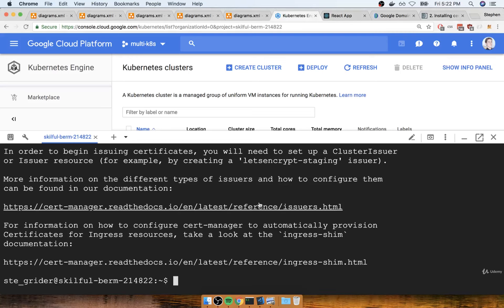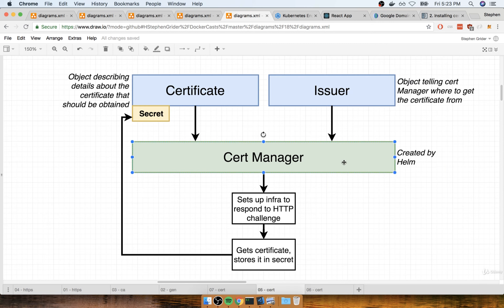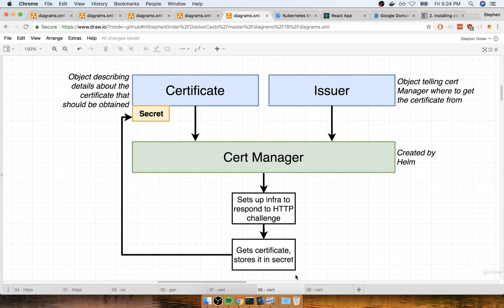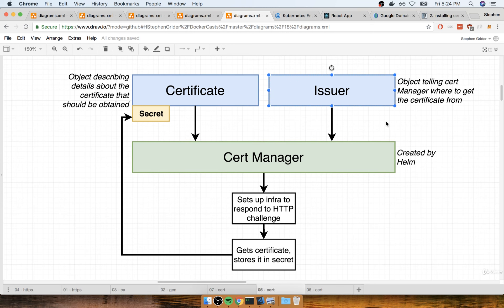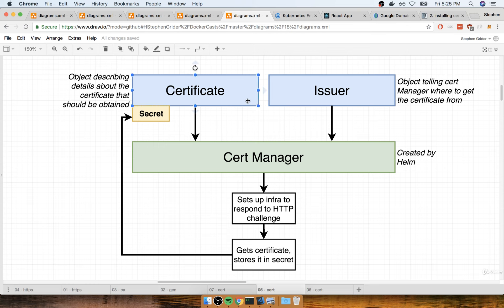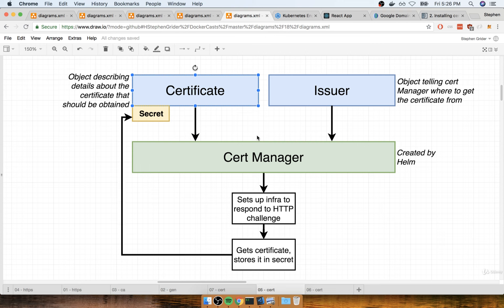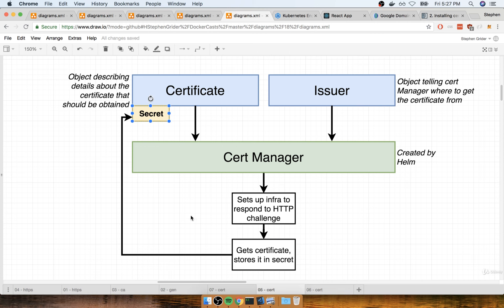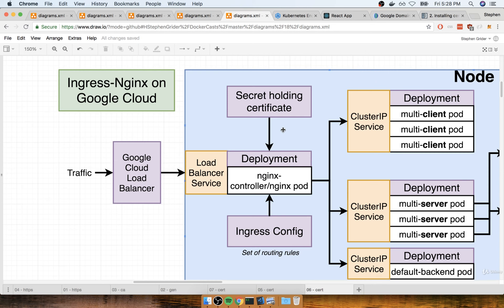Docker and Kubernetes || Part 242 || How to Wire Up Cert Manager